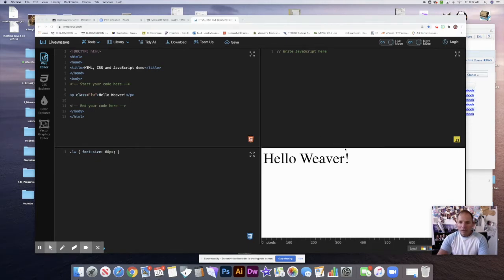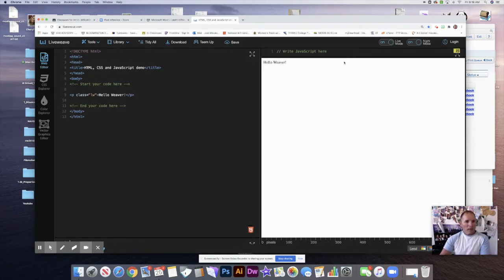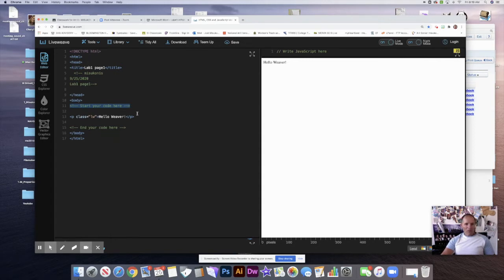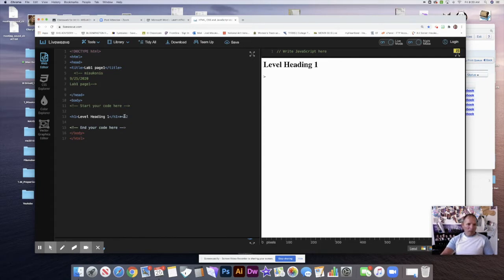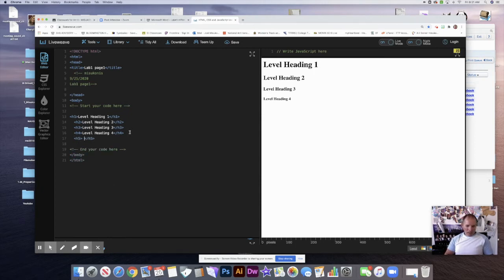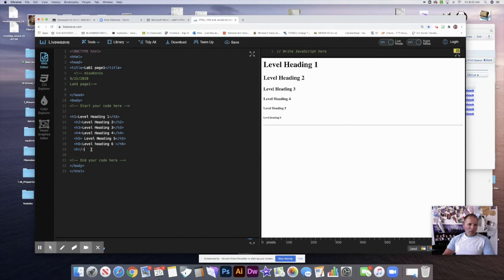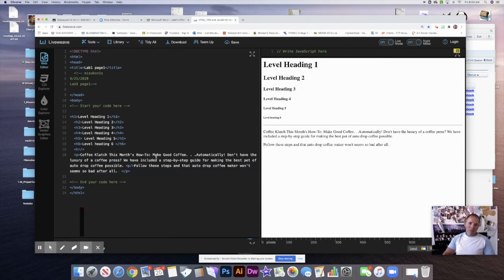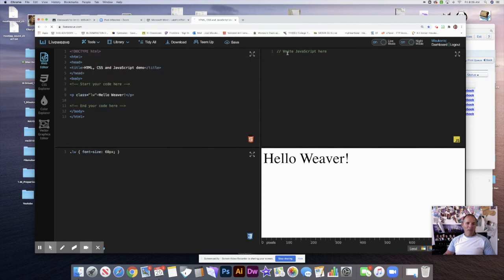LiveWeave- Online HTML Editor Basics Lab 1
Bloomington hHigh School Web Design Class